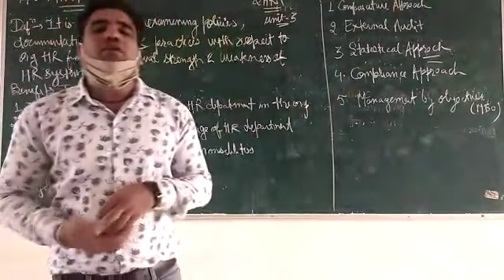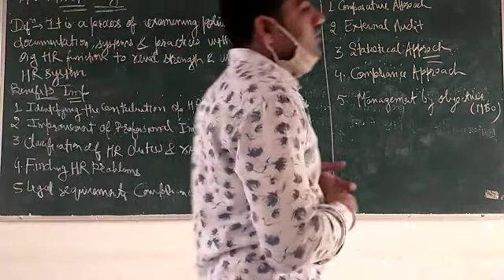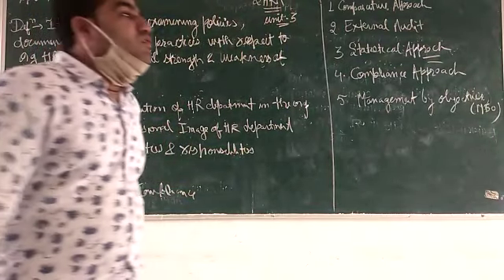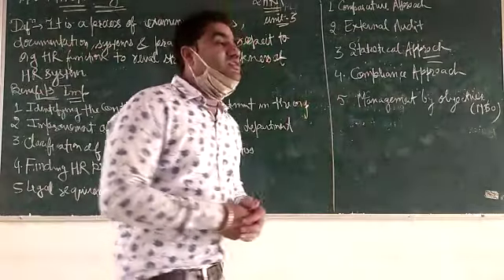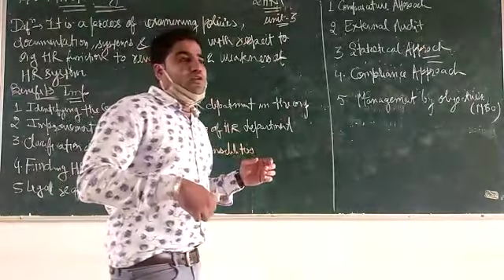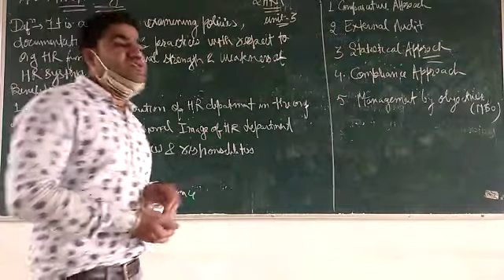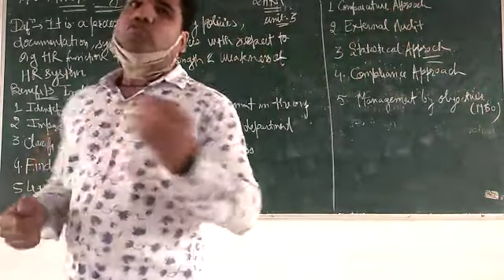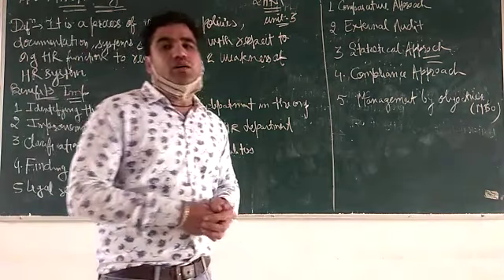2 September 2020